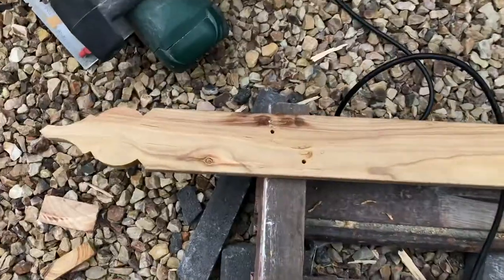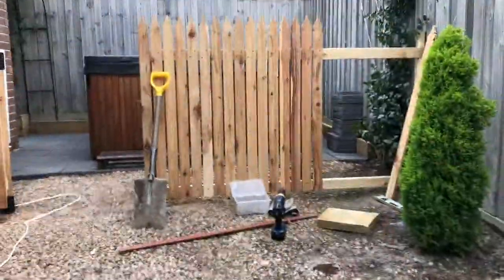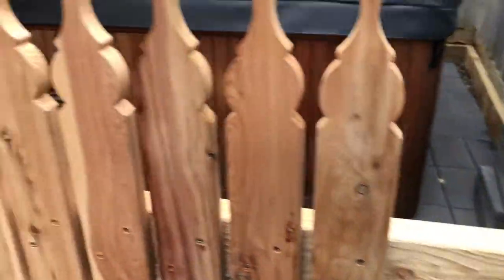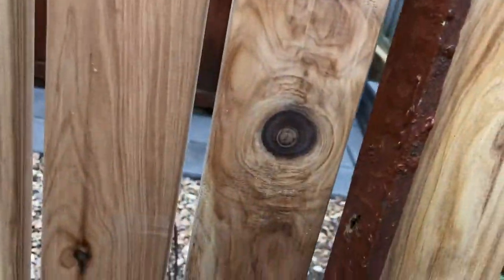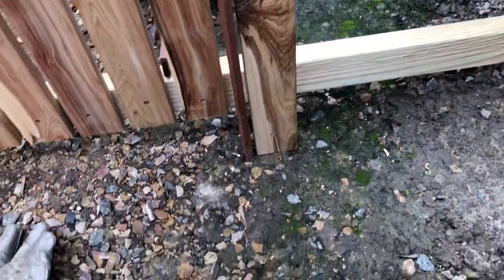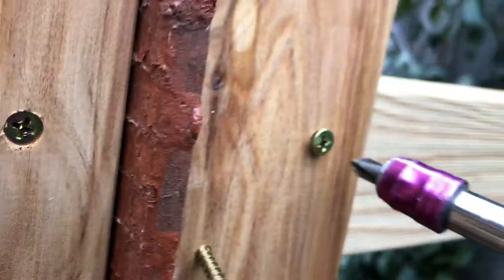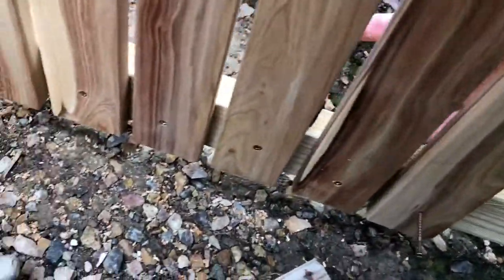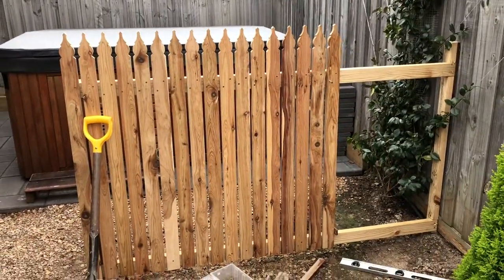3 How to Mount Palings on your picket fence.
How to Mount Palings on your picket fence.

To buy Amazon USA:
Spirit Level w laser and tape measure
Anti-Vibe Hammer
Fence Pickets
RYOBI Drill Kit
Self closing hinges
3" Screws
Construction Adhesive 28oz
Tube Construction adhesive
Steel Gate frame kit
Gate anti-Sag Kit